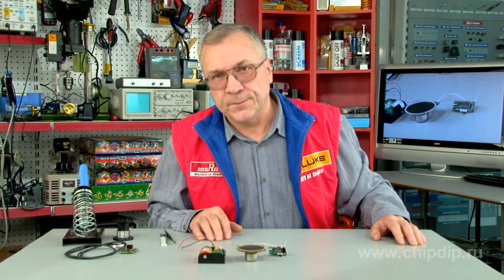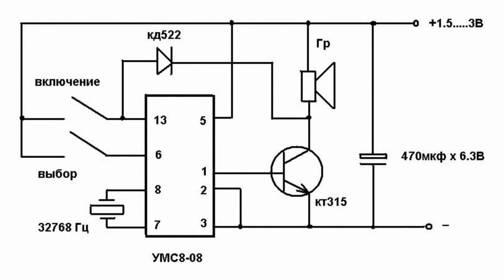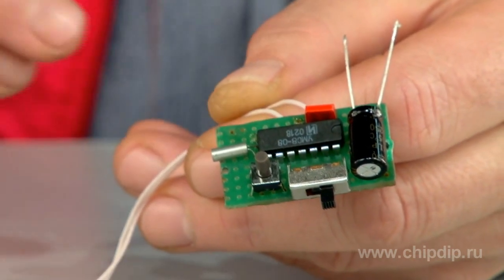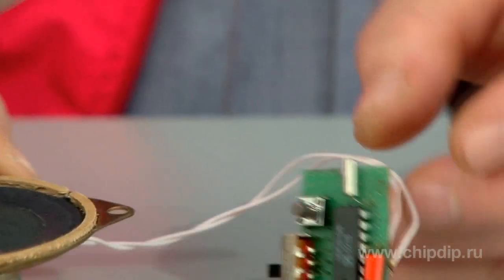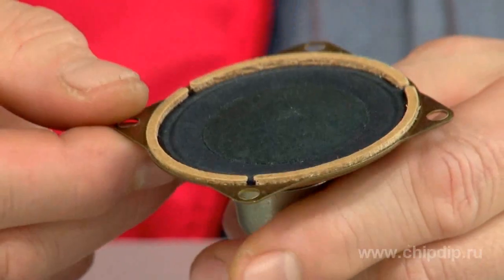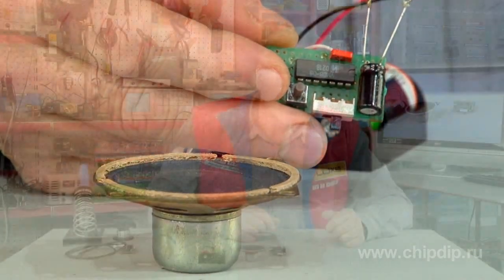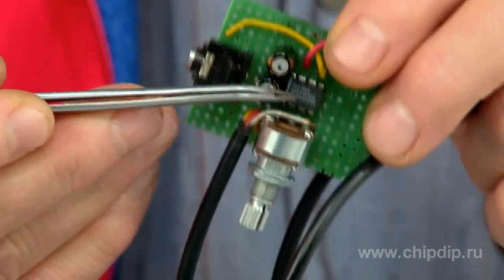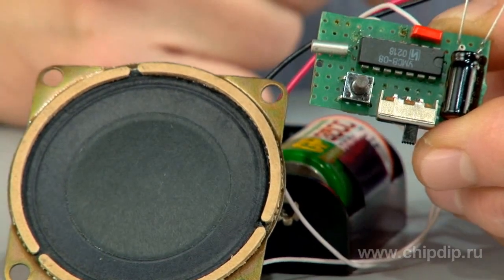Musical doorbell built on microcircuit ...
Musical doorbell built on microcircuit UMS8-08. Standard connection diagram      Most of the doorbells made in Russia nowadays use the popular microcircuit-synthesizers of the UMS series. Now we are not surprised by the variety of sound effects produced as we press the button of a doorbell.      The microcircuits of this series can play up to eight programmed melodies automatically.      The UMS series microcircuits are ROM devices programmed so that in the information read mode the frequency of the in-built generator changes to produce a particular sequence of musical tones.      The UMS series microcircuits easily fit into various electric devices including: alarm clocks, different musical toys for children, and, of course, doorbells.      Let's take a look at a standard connection diagram of a UMS8-08 microcircuit.      The microcircuit-synthesizer is the core of the device.      The clock crystal resonator with a frequency of 32768 Hz.      Any type of LED may be used, for instance, KD522.      A bipolar transistor of reverse conductivity of the tested kt315 series or a similar one.      A compact speaker with the voice coil resistance of at least 8 Ohms and the power ranging from 0.25 to 1 Watts.      The schematic of the device is quite economical and operates in the range of 1.5 to 3 V.      In the standby mode, the circuit consumes very little current. This is why it is possible to use no master switch. This is the most simple standard connection diagram of the microcircuit.      There are a large variety of circuits with various additions and changes. For example, they may use a powerful input transistor increasing the volume by two times. An additional UNCh microcircuit for sound amplification also gives a significant result. Besides, some of these circuits operate at the minimum voltage of 3V.      You can discover the capabilities of this microcircuit, if you assemble a simple musical device.